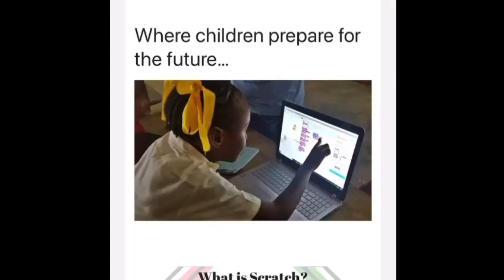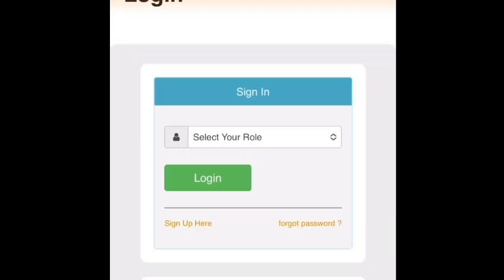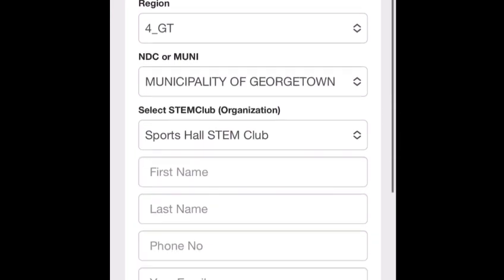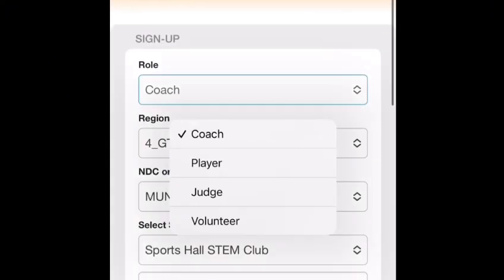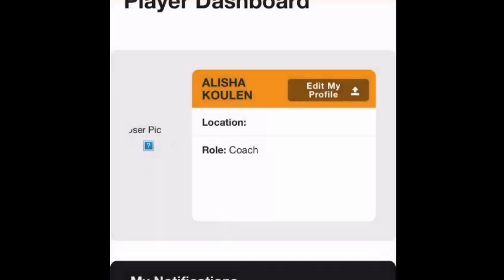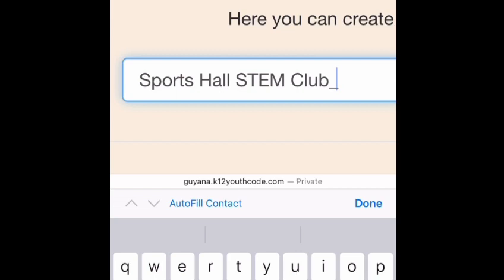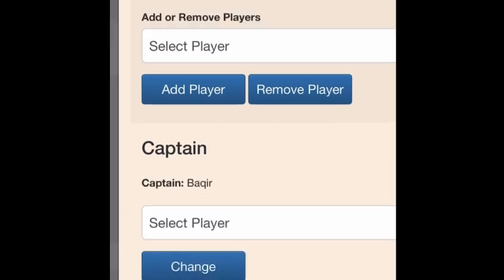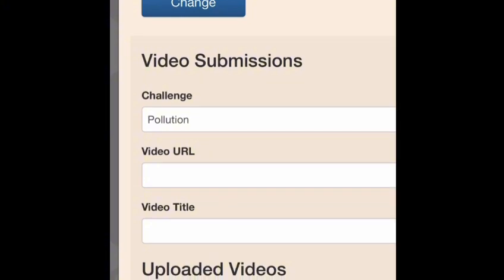How to Register for our STEM Competitions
Register for Scratch coding, robotics and drone soccer on our new league competition platform.  View the video for details, then head over to the website and register.